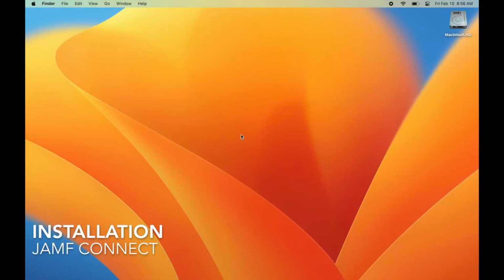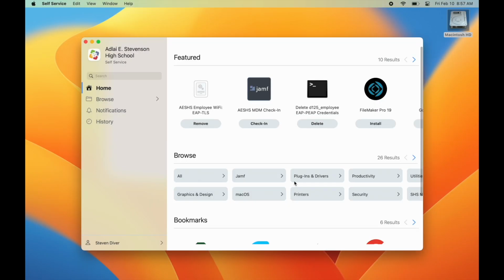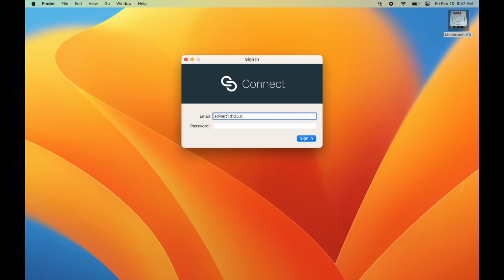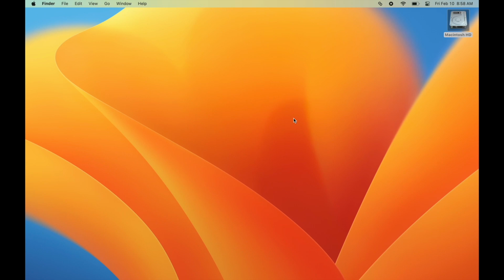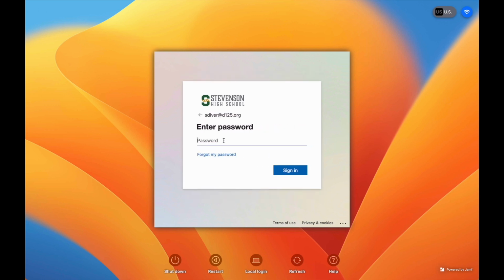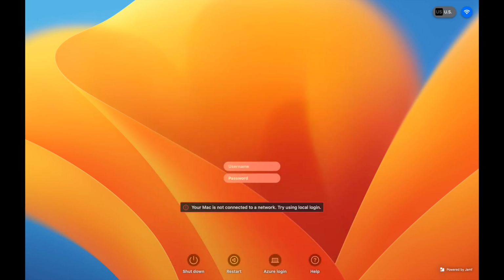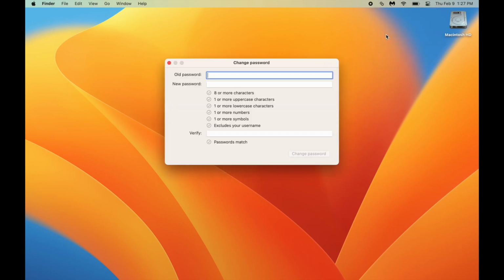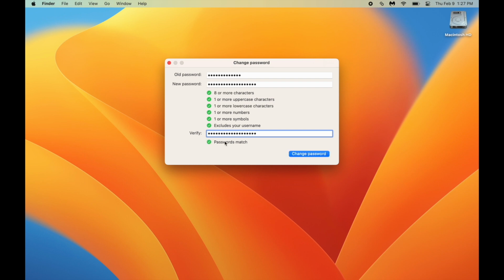Jamf Connect - Install, Setup, and Use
A video tutorial on how to install, setup, and use Jamf Connect on your Mac.